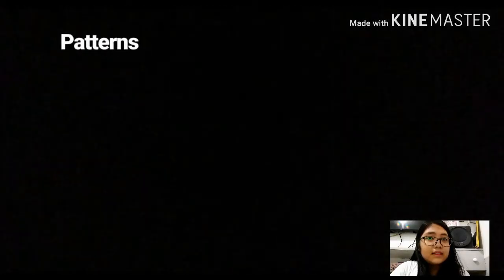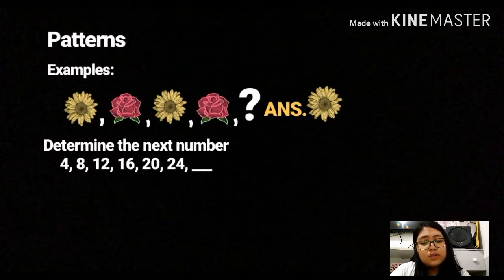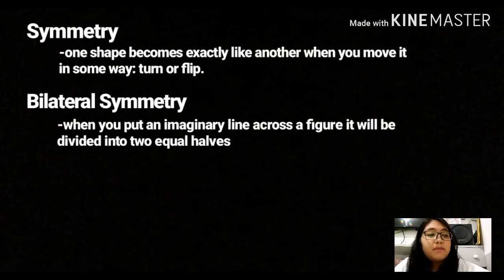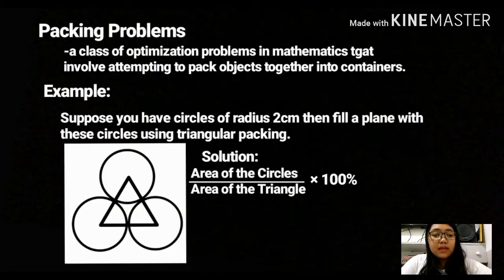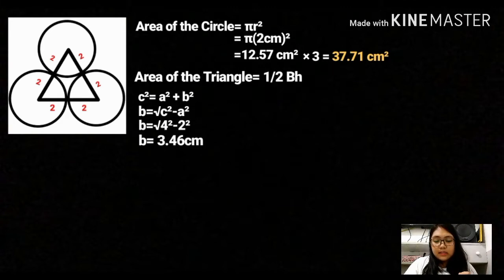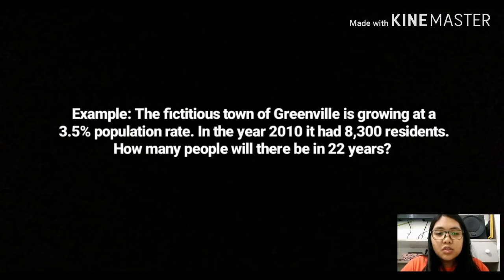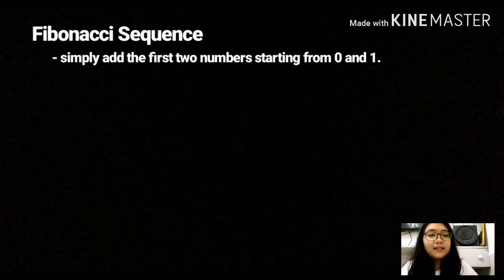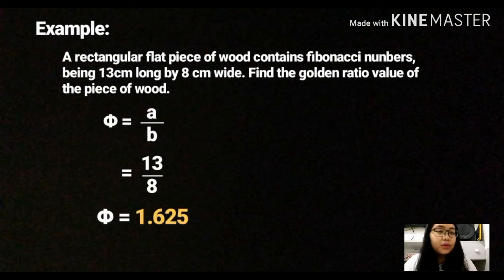MATHWORLD 113: NATURE OF MATHEMATICS // TUTORIAL VIDEO